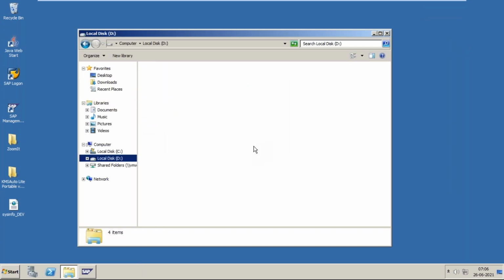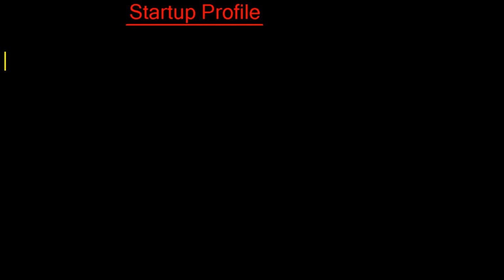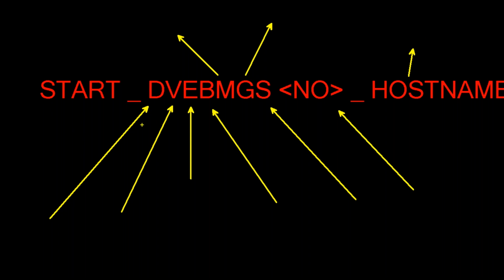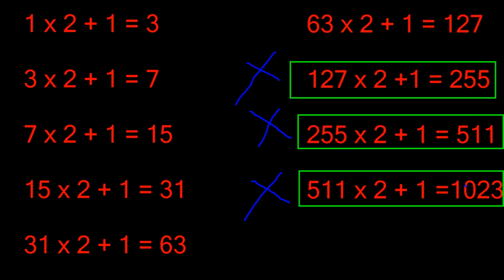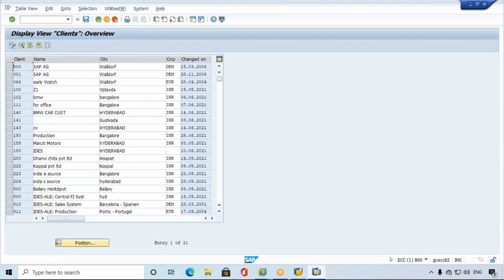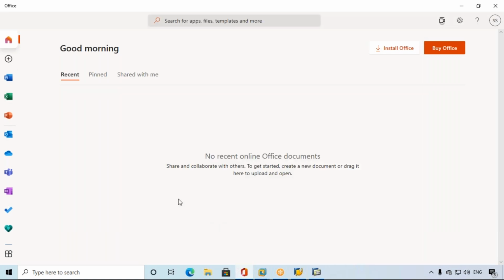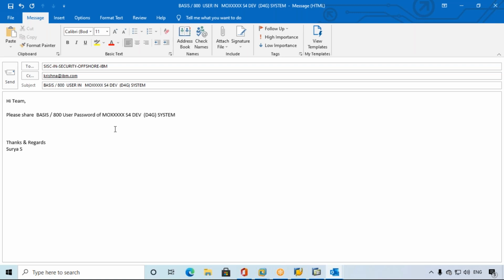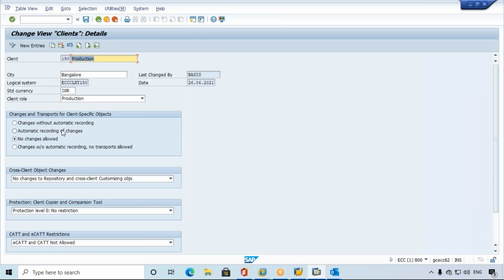SAP Profiles - Realtime issues we faced in IBM